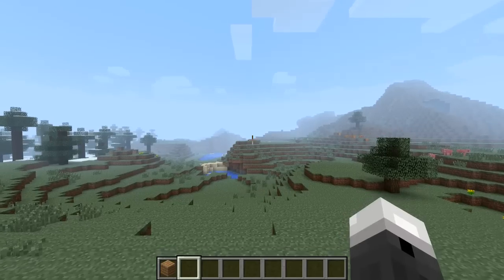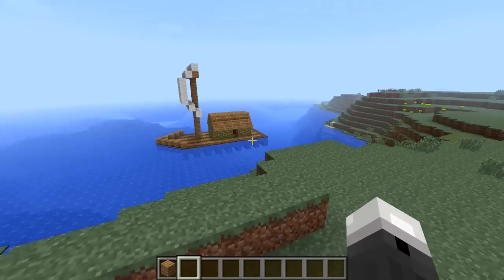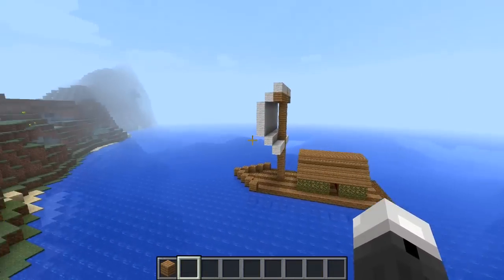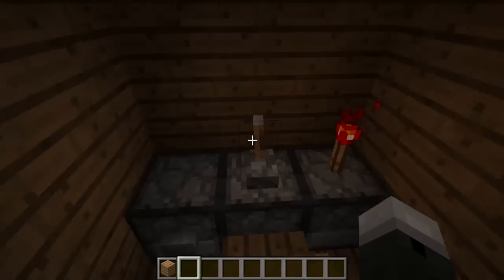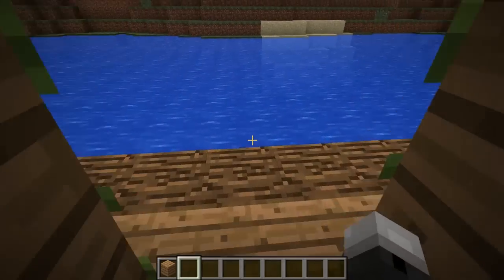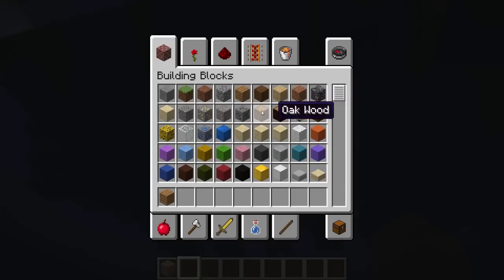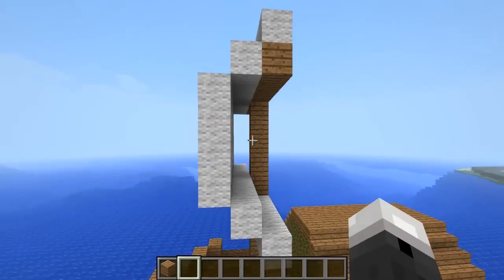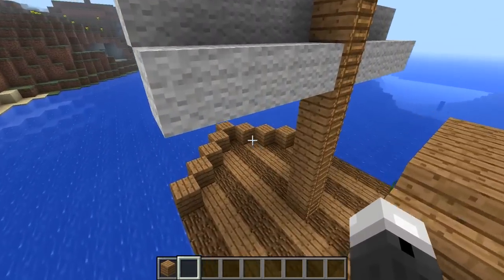Minecraft kontiki float